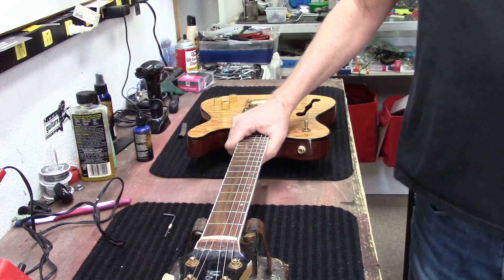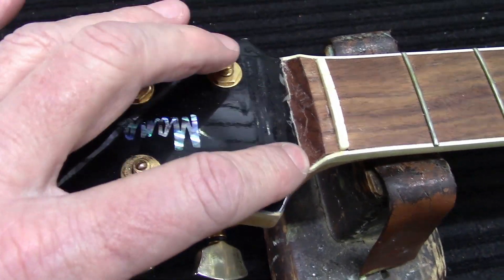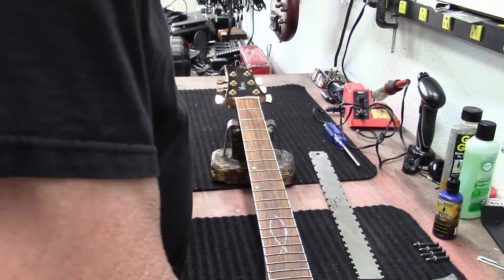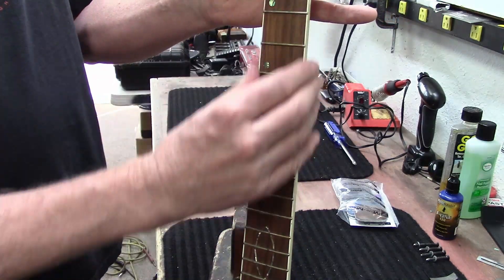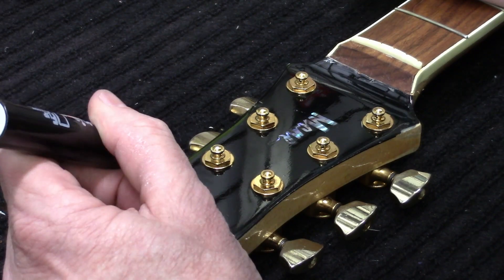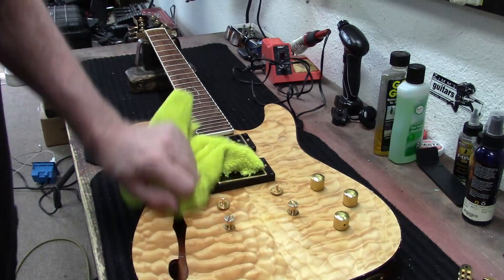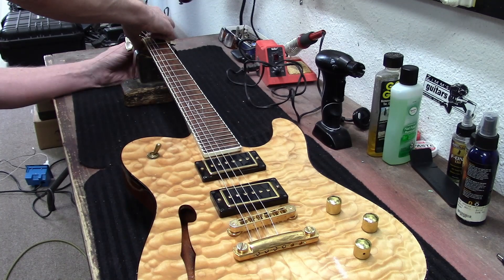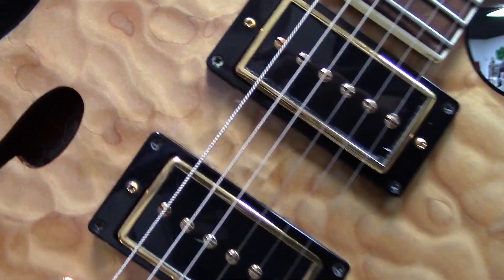Mane Thinline Tele Restring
Is this the worst guitar I own?

Probably not...